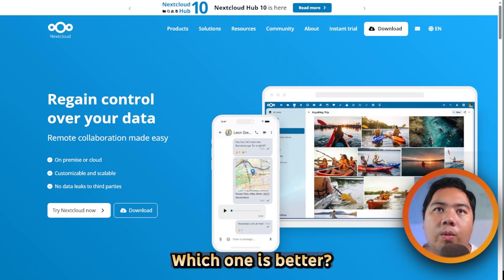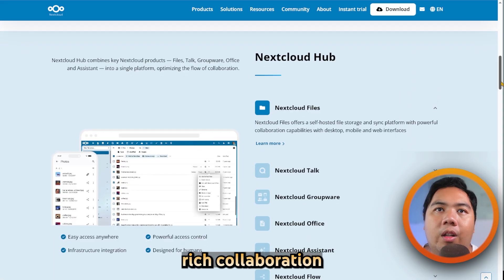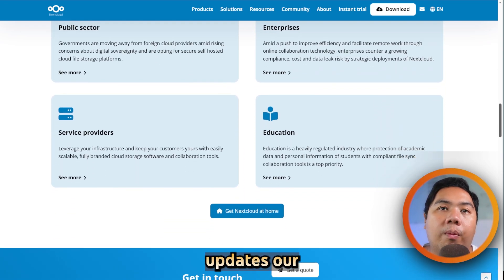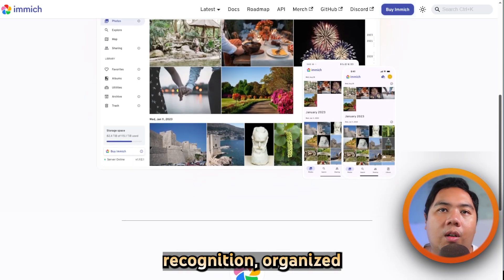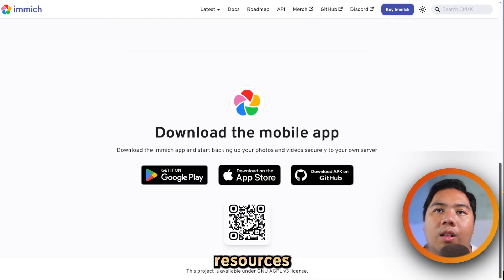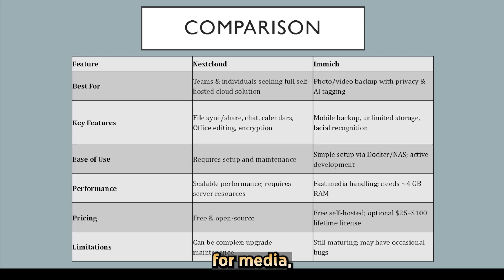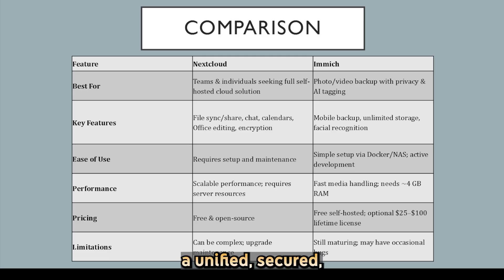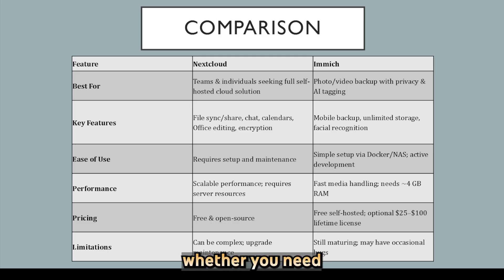Nextcloud vs Immich (2026) - Which One Is BETTER?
Nextcloud vs Immich (2026) – Best Self-Hosted Cloud for Photos & Files?

In this in-depth comparison, we break down Nextcloud vs Immich to help you decide which self-hosted platform is better for photo management, file syncing, and privacy in 2026. Whether you're looking to replace Google Photos or run your own cloud server, this video will help you choose the right tool for your needs.

🛠️ Topics Covered:

Feature comparison: Nextcloud Photos vs Immich AI photo tagging

Performance: Upload speeds, sync, and server load

Privacy & Security: Self-hosting benefits, encryption, user control

AI Photo Features: Face recognition, auto-tagging, smart albums

Ease of Setup: Docker setup, mobile apps, and web UI comparison

Integration: Nextcloud app ecosystem vs Immich standalone capabilities

Storage efficiency, backup options & remote access features

Ideal use cases: Family cloud, photographers, power users, small teams

⚖️ Whether you're currently using Nextcloud, Immich, Photoprism, or Synology, this review will guide you in choosing the best self-hosted solution for file storage and photo organization in 2026.

💬 Have you tried Immich or Nextcloud? Share your experience in the comments below!